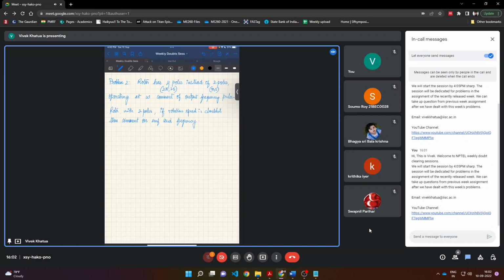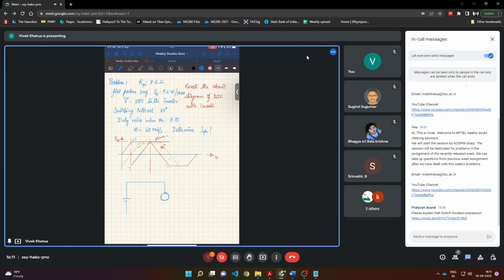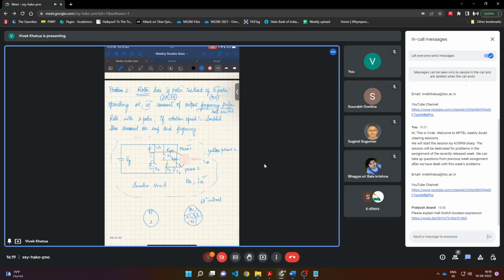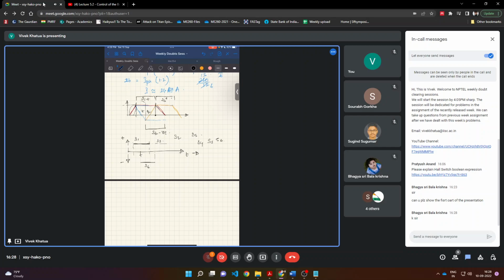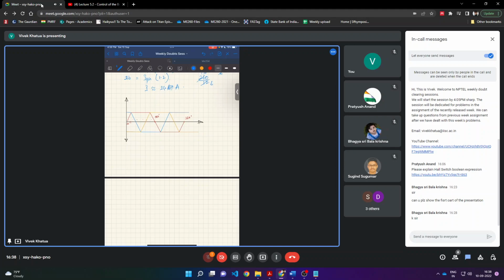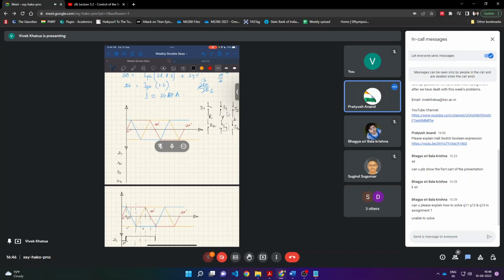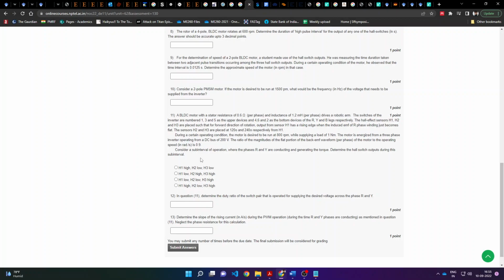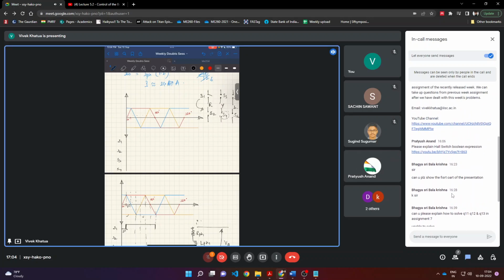NPTEL DE11:Introduction to Robotics: Doubt clearing session- Week7